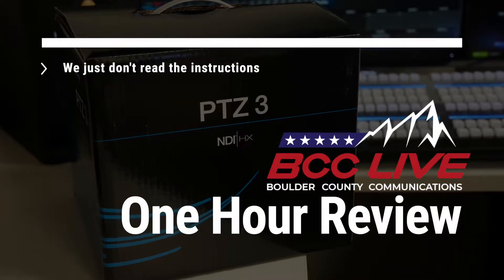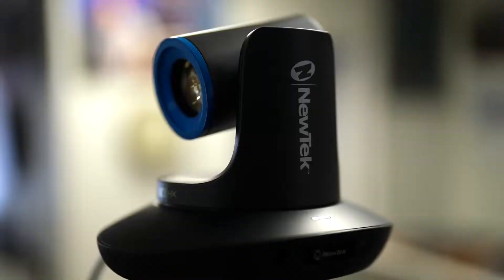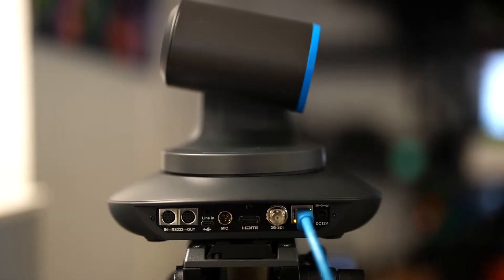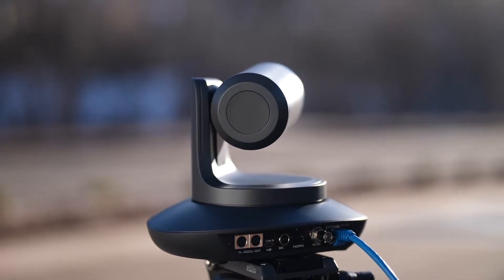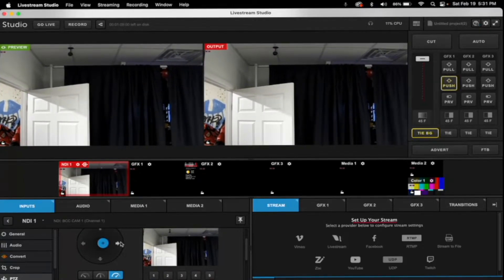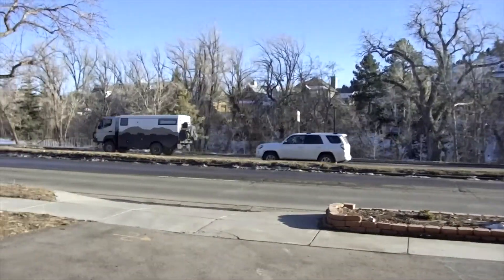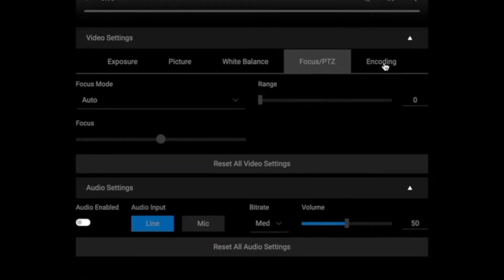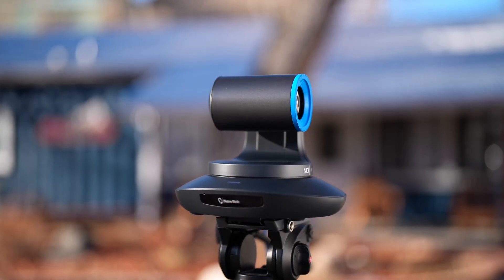One Hour Review Newtek NDI|HX PTZ3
Take a look at our review of the NewTek NDI|HX PTZ3. This our one-hour review to show what we learned in an hour or less from unboxing to practical use (not a one-hour video 😊).